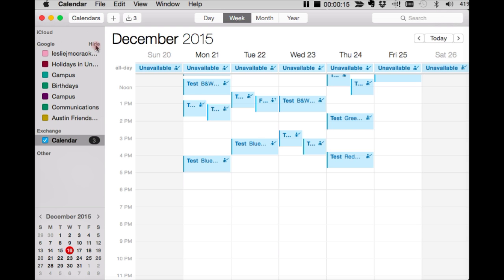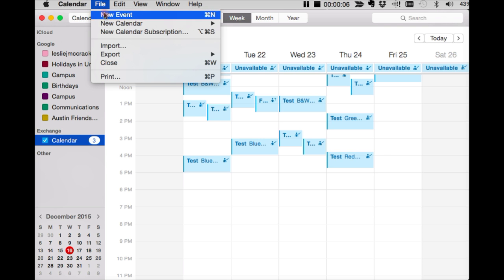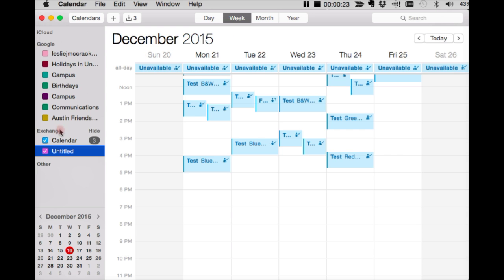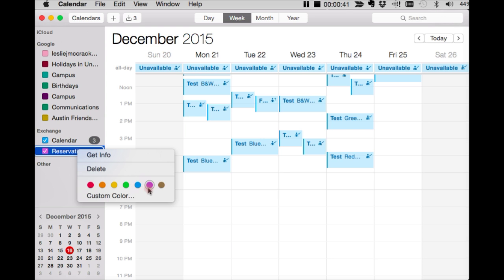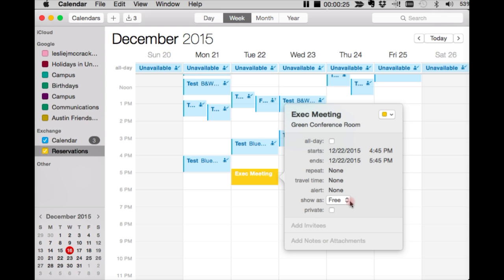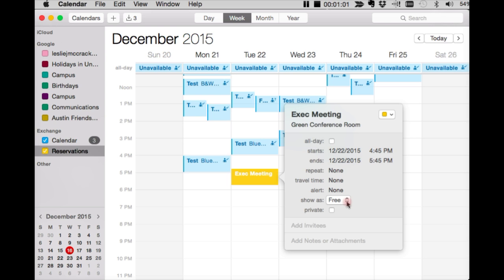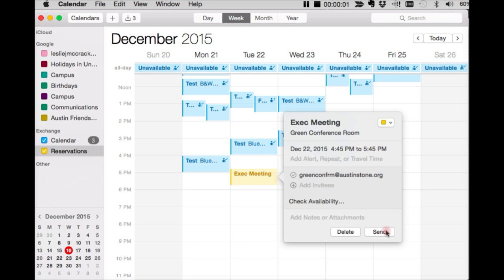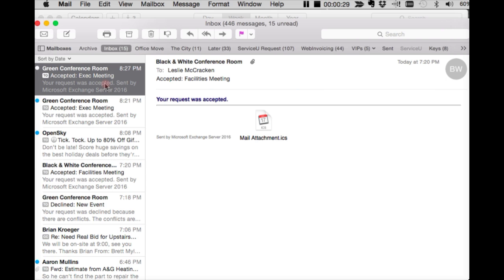Calendar on Mac for Others